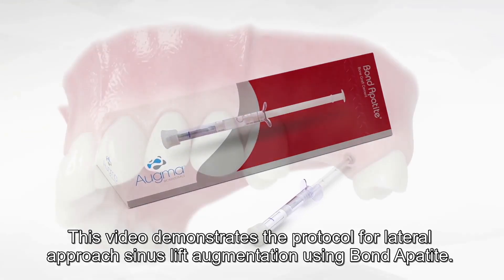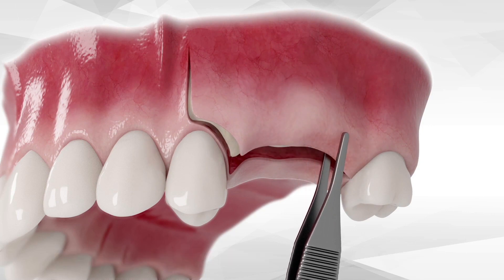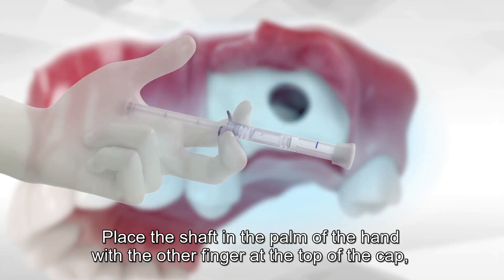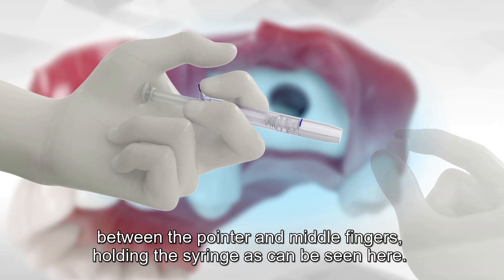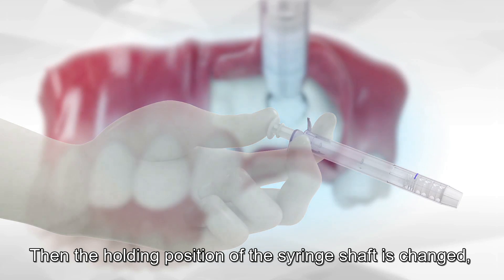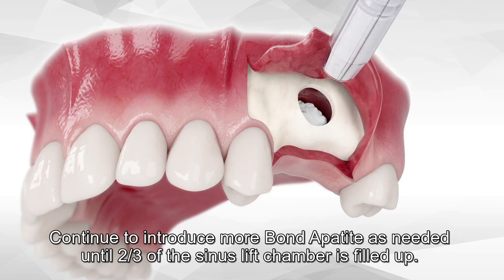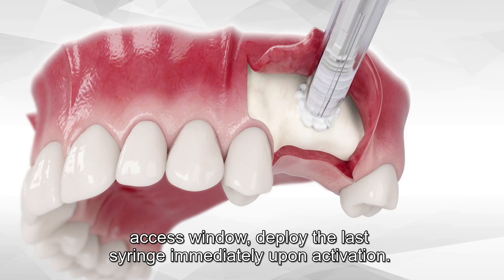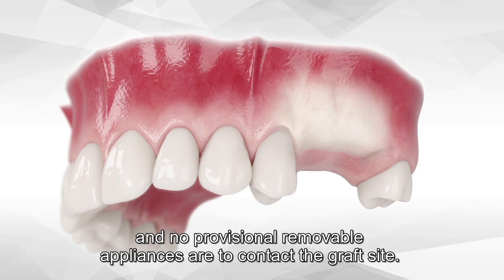Open Sinus Lift - Intro Course Addition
The open sinus lift protocol, now explained and animated.

1. Eject the cement into the sinus cavity through the sinus lateral window until 2/3 of the sinus is filled (During cement dispersion in the sinus cavity, if needed tap gently above the material with sterile dry gauze to absorb the excess of fluid and blood).
2. Activate the syringe and wait 1 minute before application.
3. For filling the last 1/3 and closing the sinus window. After activation of the cement (Do not wait 1 minute, eject it immediately into the site, place sterile dry gauze, press firmly for 3 seconds, and close the flap.

Watch Augma intro course to Bond Apatite and on-demand webinars